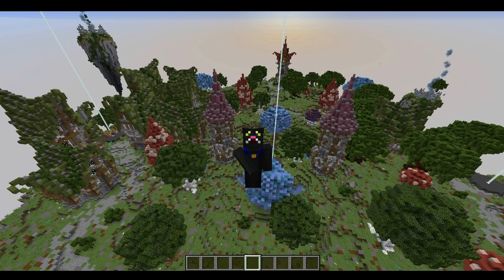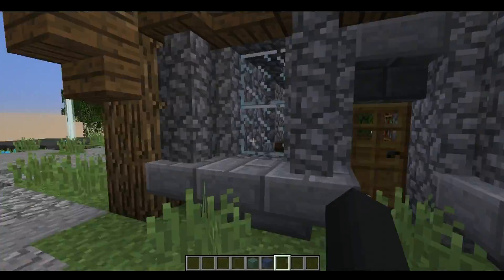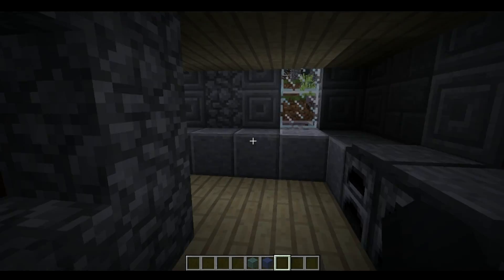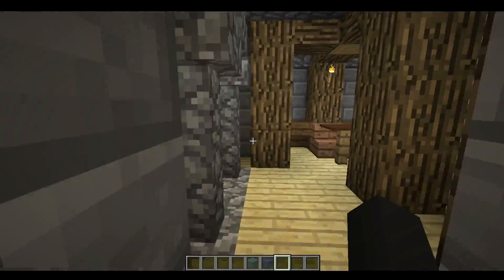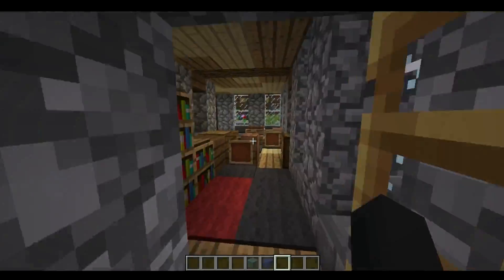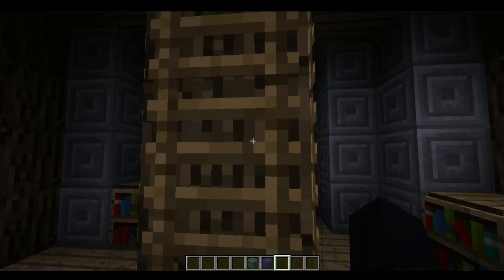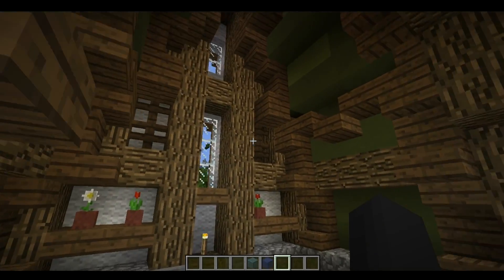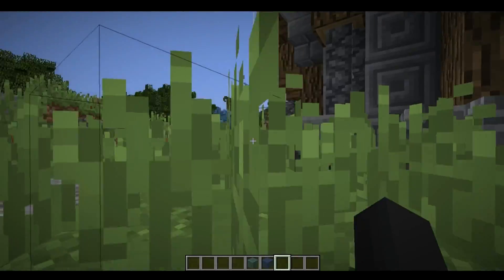Minecraft building #5: Enchanted interiors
Editing a TntWizards map for the Hypixel server.
Animation done by Kongering and her boyfriend Kaz!
Music taken from
'Dance of Rainbows' by OctoEntandre

Channel banner and twitchtv profile picture by Croco